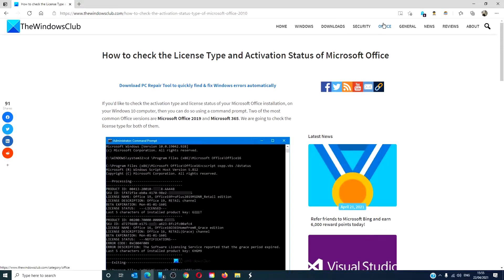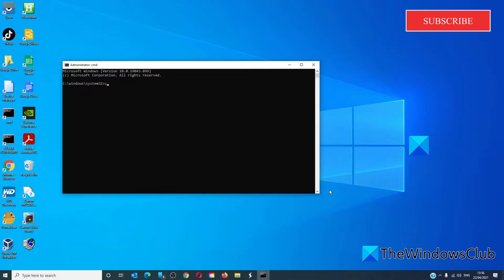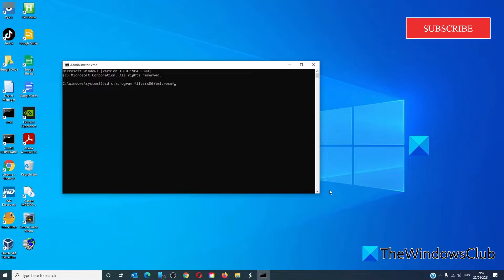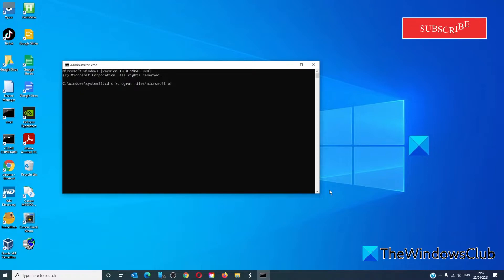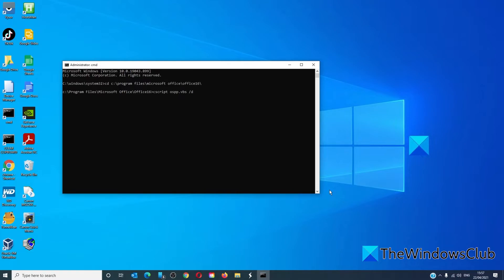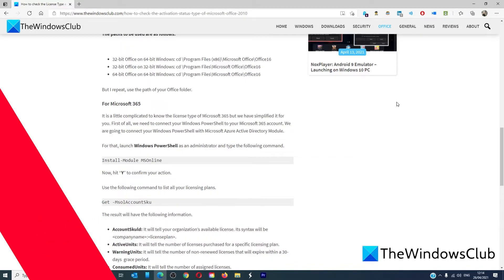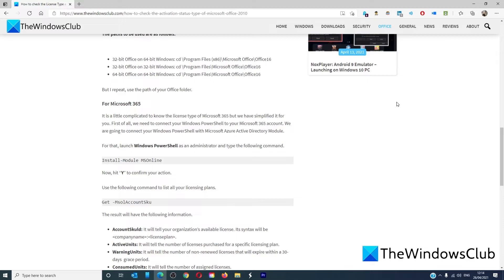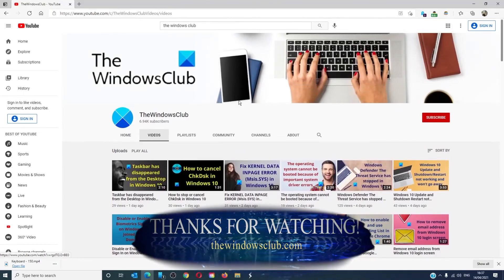How to check the License Type and Activation Status of Microsoft Office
If you’d like to check the activation type and license status of your Microsoft Office installation, on your Windows 10 computer, then you can do so using a command prompt. Two of the most common Office versions are Microsoft Office 2019 and Microsoft 365. We are going to check the license type for both of them.

Timecodes:
0:00 Intro
0:28 Microsoft Office
2:22 Microsoft 365